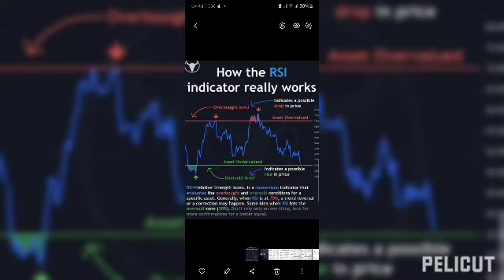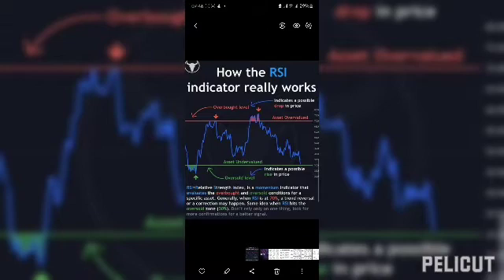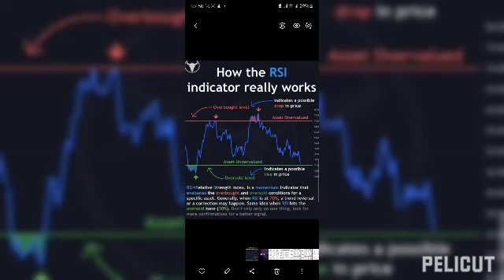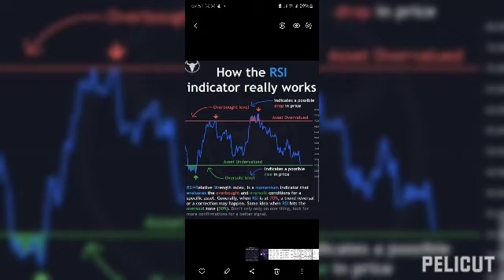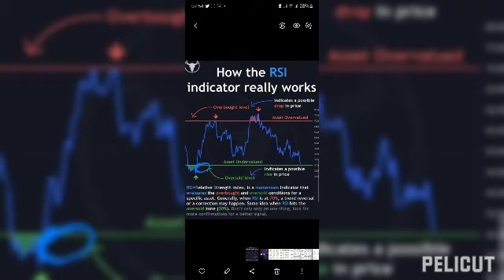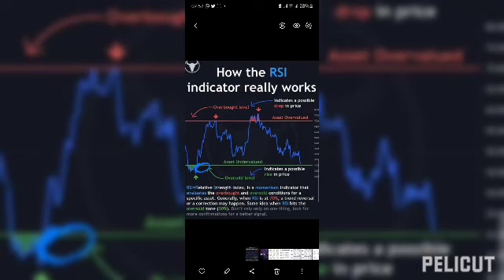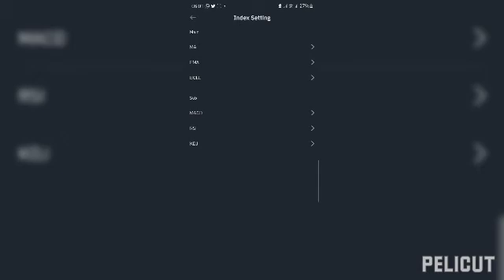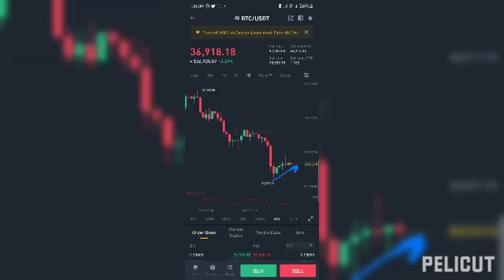Relative Strength Index (RSI) Indicator || How to trade the RSI Effectively